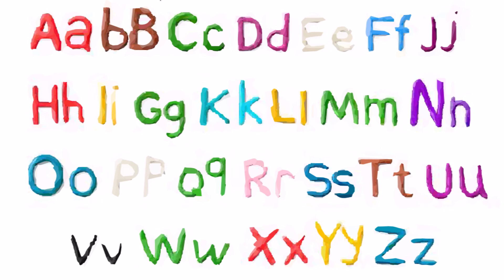Learn ABCs Song - Educational Music Video for Kids - Jack Stanley's Paint Videos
Let's learn our ABCs! And find out the different between uppercase and lowercase letters.

Learn the alphabet in English!

Welcome to Jack Stanley's Paint Videos and Music for Kids! These songs for kids are great for learning the alphabet, numbers, shapes, colors and a lot more. We are a “one-stop shop” for your children to have fun learning.

Kid’s songs accelerate phonetic awareness improve childrens’ word comprehension, reading and writing skills. These songs for children help teach basic skills and improve their ability to comprehend and follow instructions.

If you’re still reading this far, we know you enjoy our animations but are always happy to hear from you on how we can improve!